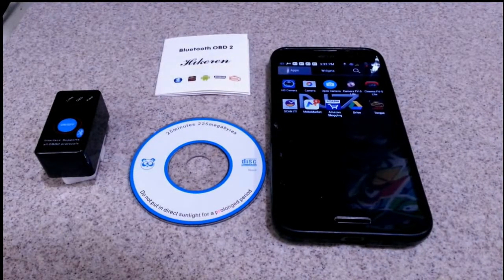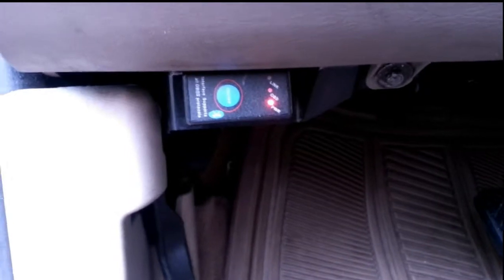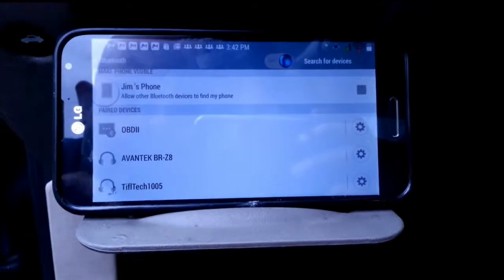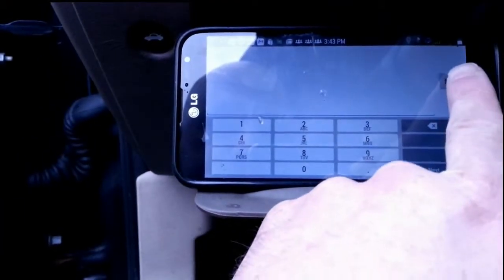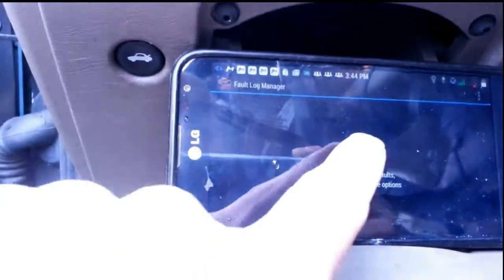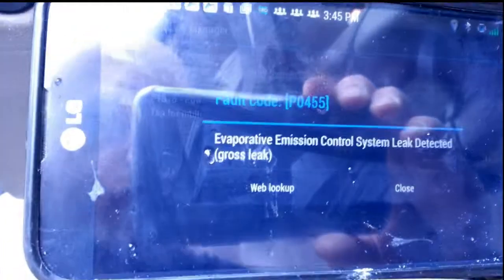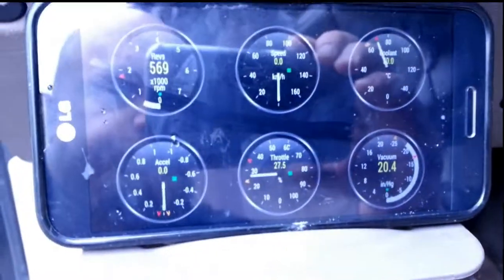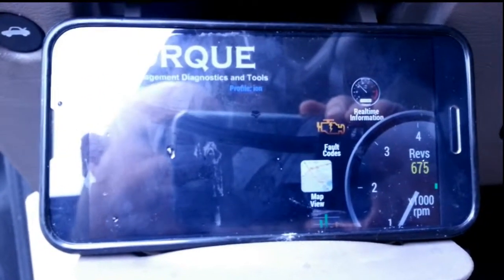Review - Hikeren / OBD2 Car Scan Tool for Android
The video portion of my review of the OBD2 Car Scan Tool for Android put out by Hikeren